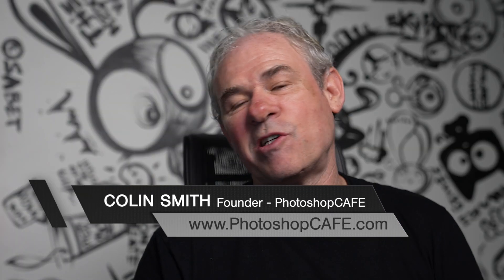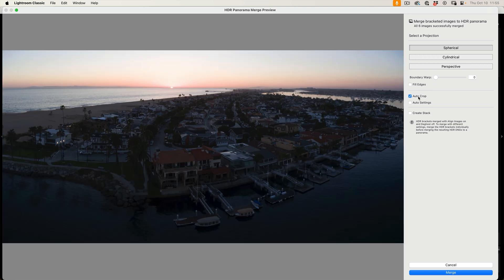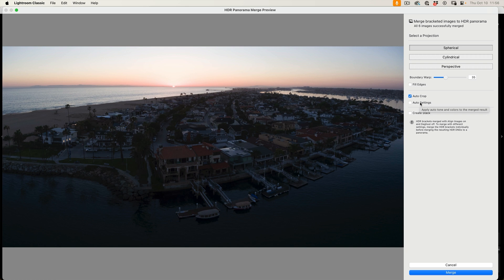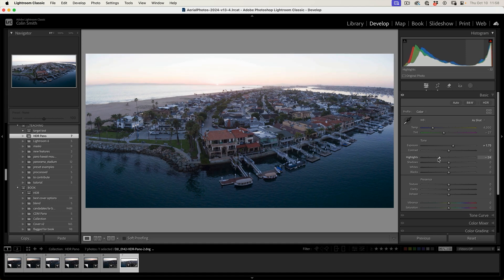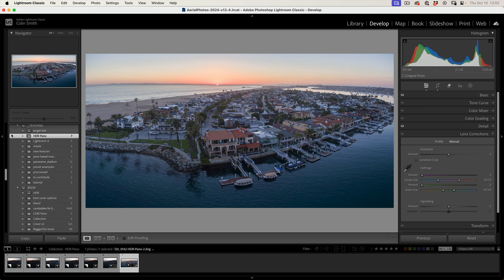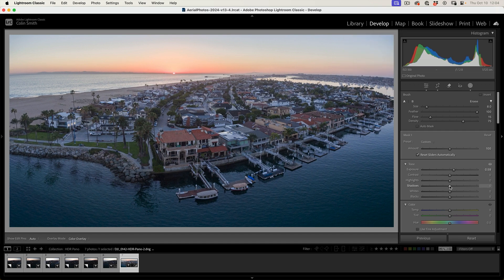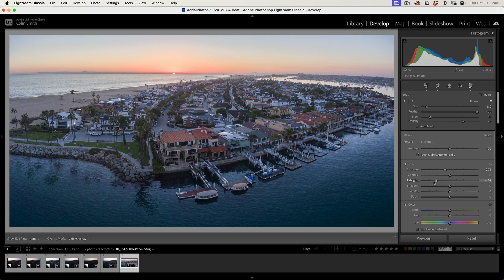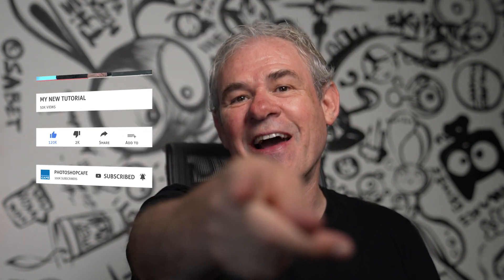HDR Panoramas in Lightroom Classic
Let's edit a photo start to finish in Lightroom Classic, we will use HDR Panoramas to really make it pop